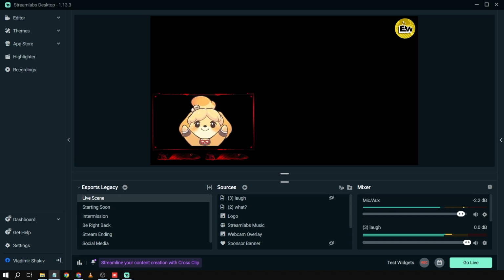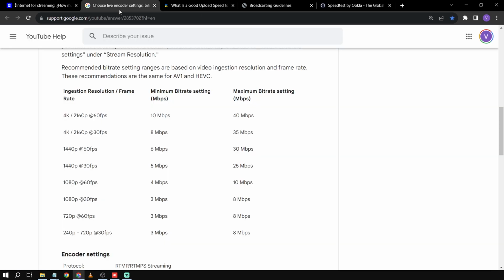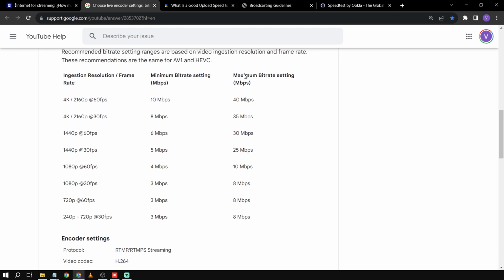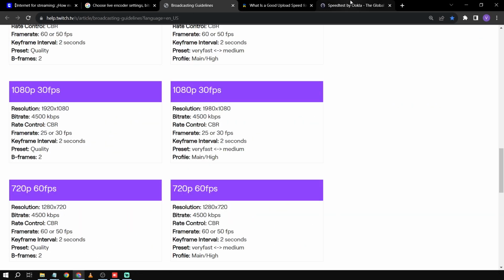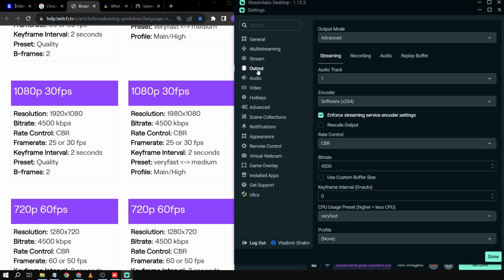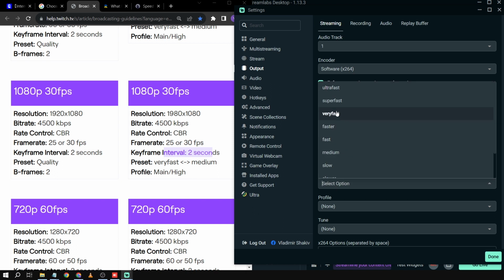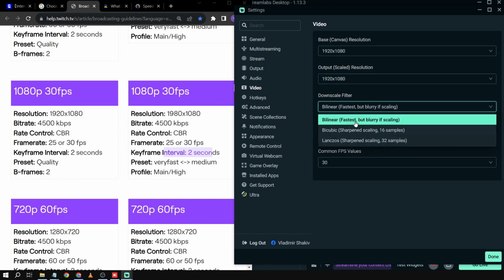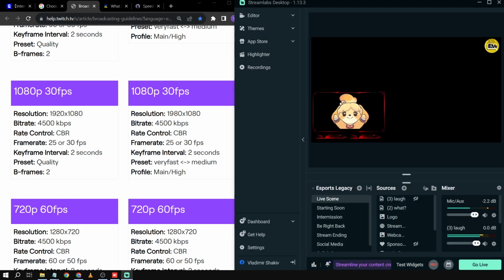Streamlabs Blurry Stream FIX (2024)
Here's is your Streamlabs Blurry Stream FIX in 2024. This is one of the best solution to use.